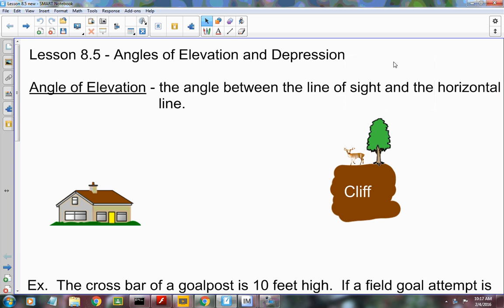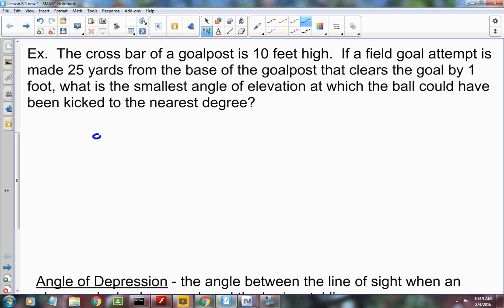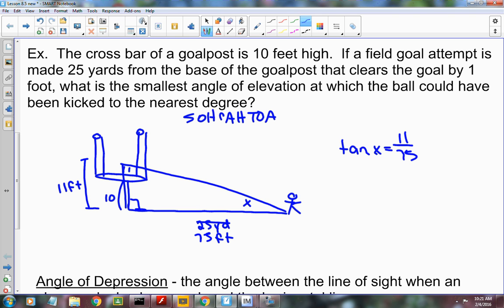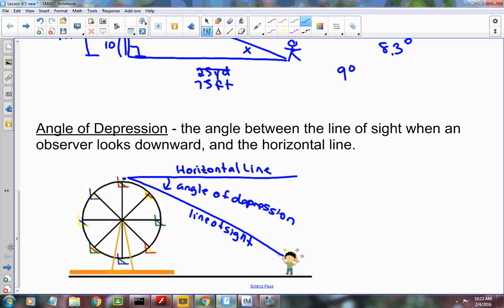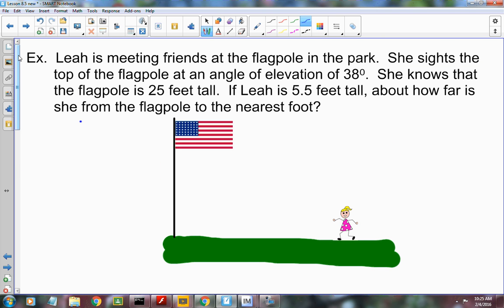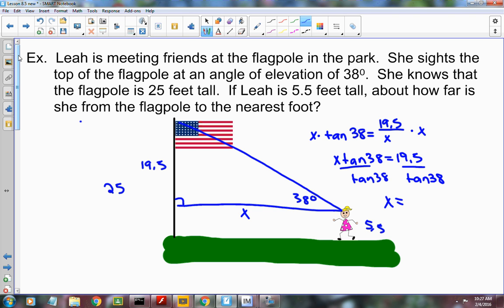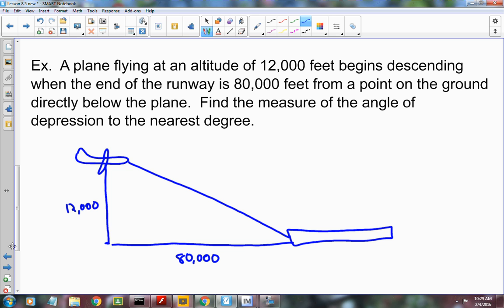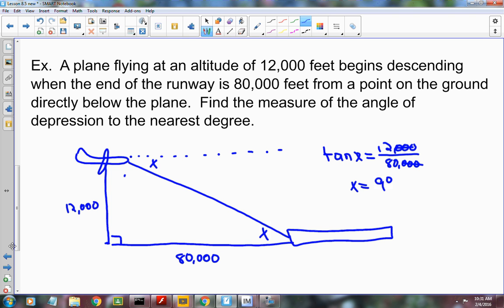Lesson 8 5